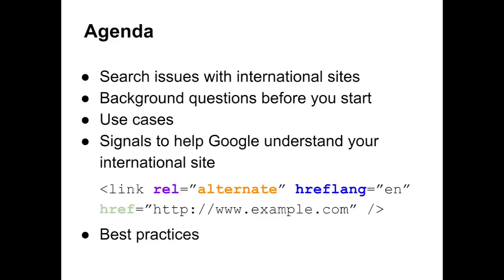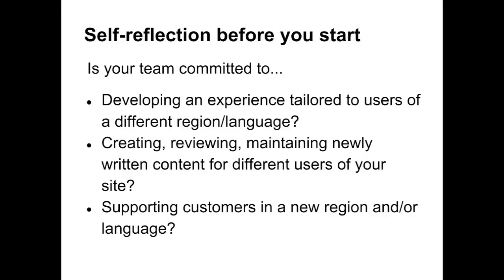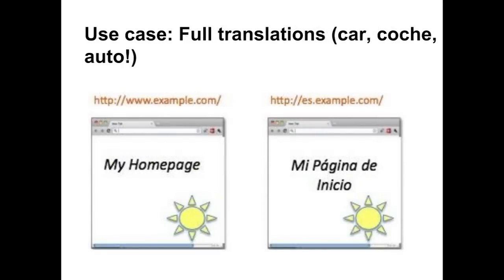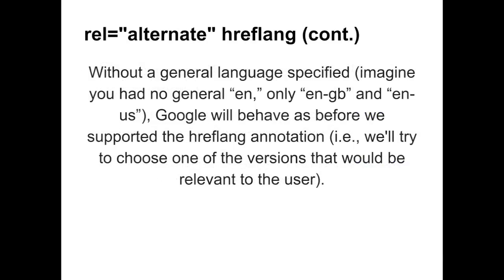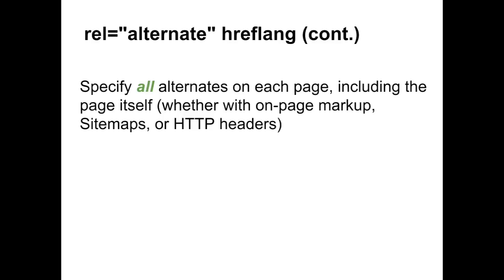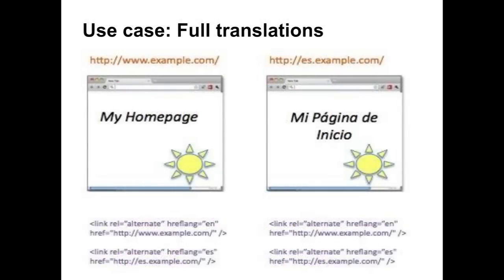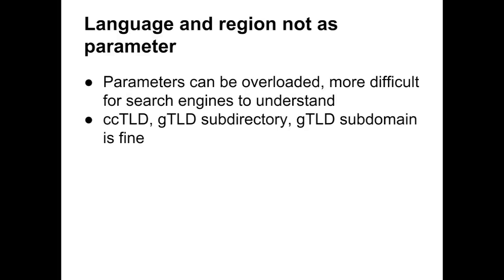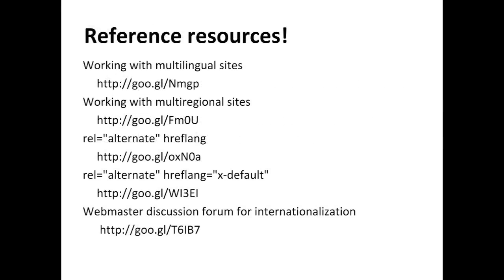Expanding your site to more languages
Google covers best practices for expanding your site to new languages or country-based language variations. We discuss use cases of international sites, implementation of rel="alternate" hreflang, and best practices.